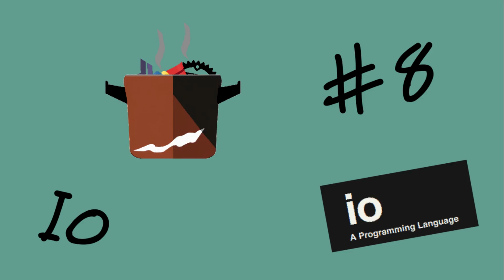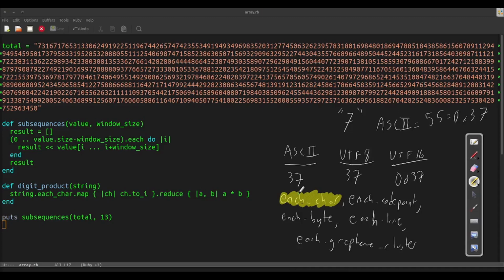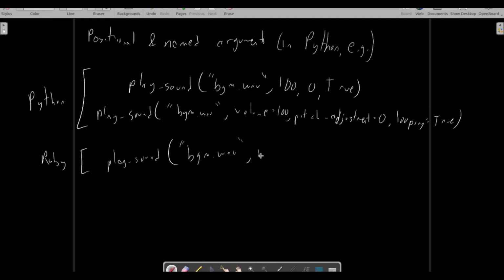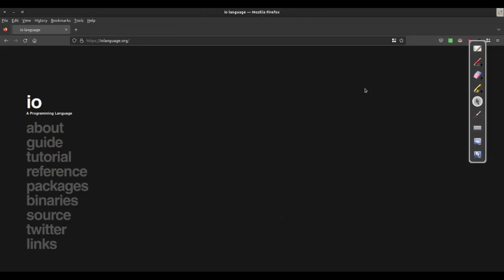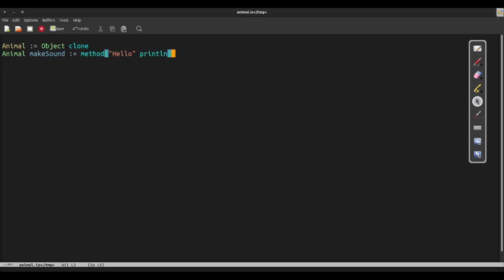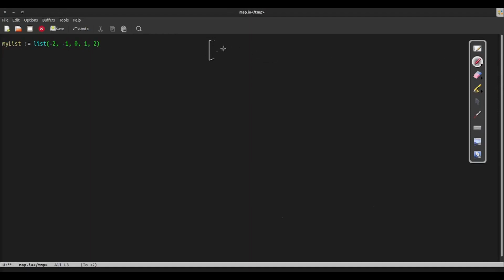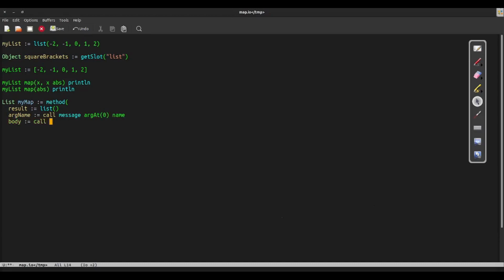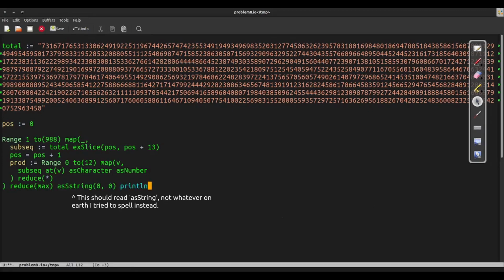Classes and prototypes in the Io programming language